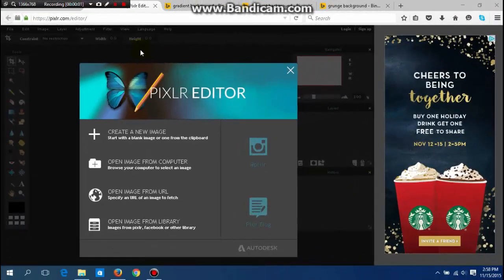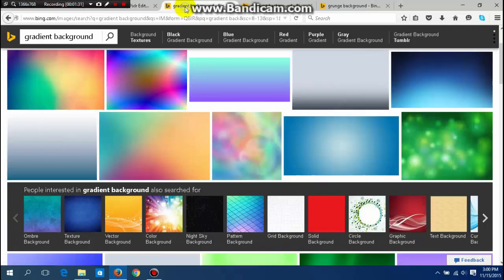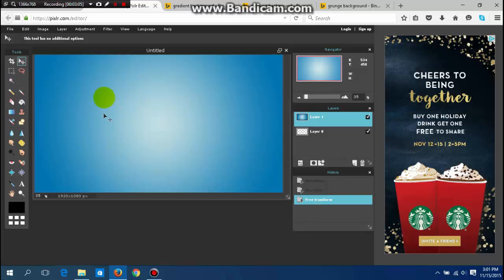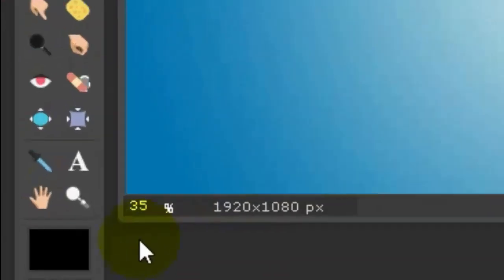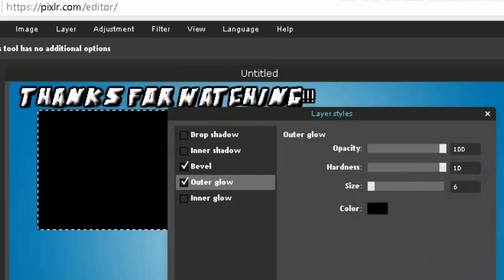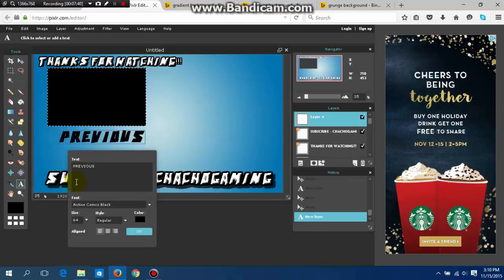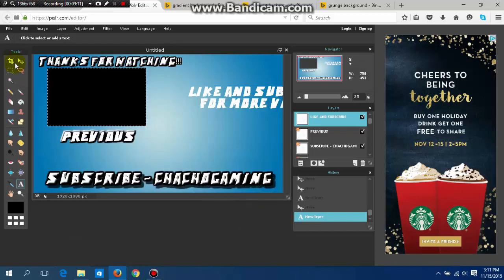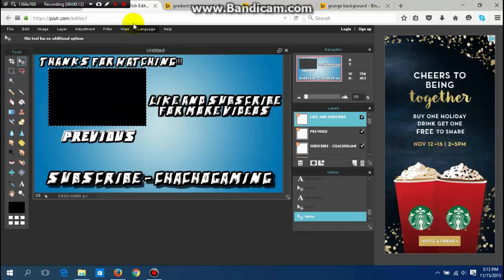How To Make An Outro For FREE With Pixlr 2015/2016! (Tutorial)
Hello you people my name is ChachoGaming and here is how you can make an outro with pixlr.

-ChachoGaming